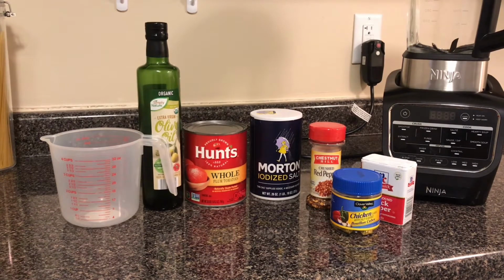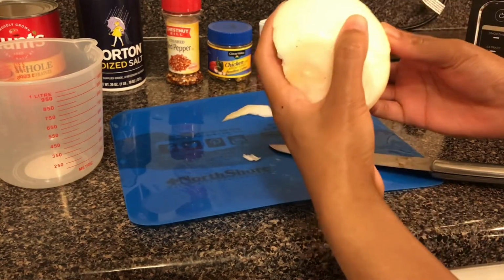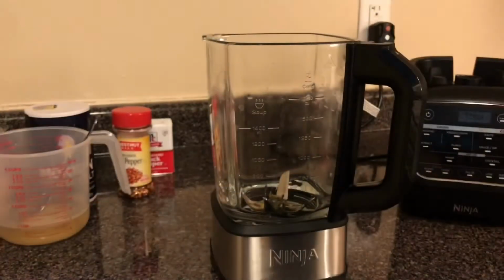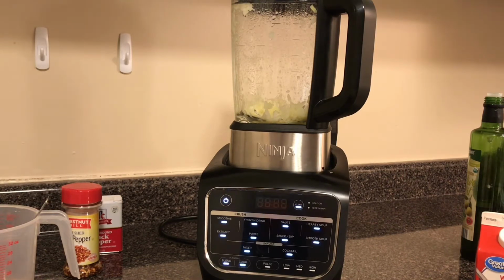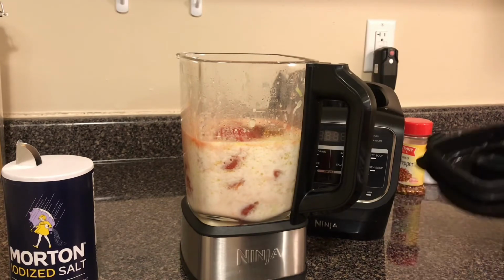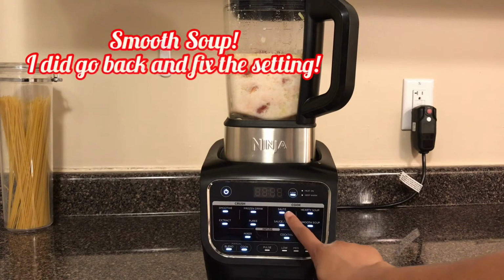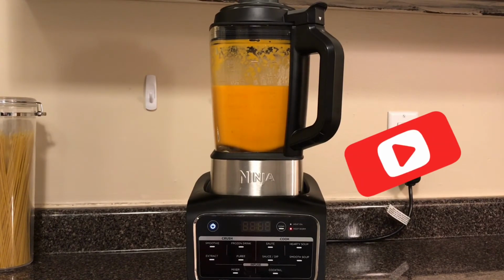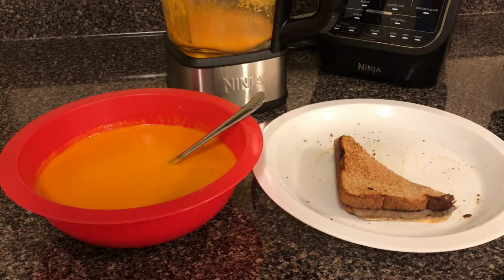Tomato Basil Soup in Ninja Foodi Blender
Hey everyone, I am making soup for the first time in my Ninja Foodi Blender! Also if you all decide to make this tag me Instagram I would love to see how yours turned out!

Ingredients:
1 yellow onion
3 tbsp olive oil
2 tsp kosher salt
1/4 tsp black pepper
1/4 tsp red pepper flakes
1/2 tsp dried basil
1 28oz can of whole peeled tomatoes
1 cup chicken broth
1/3 cup heavy whipping cream

For Love - Jeff Kaale
King - Jeff Kaale
Accra - Jeff Kaale
Dome - Jeff Kaale
July - Jeff Kaale